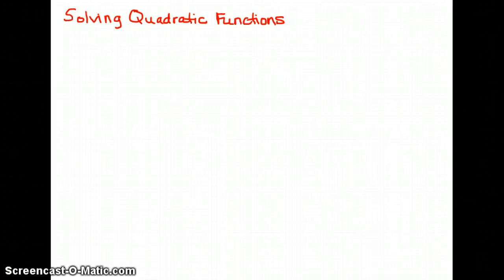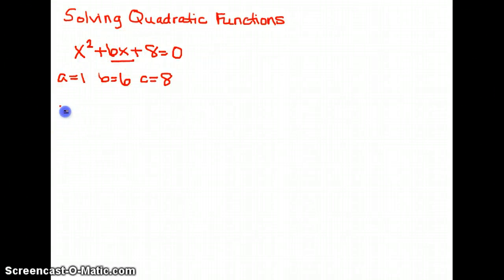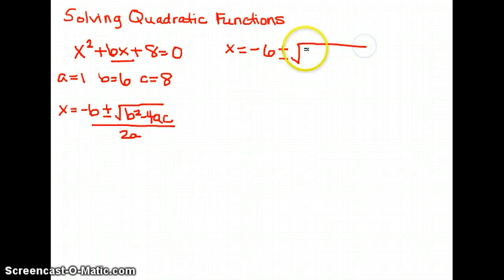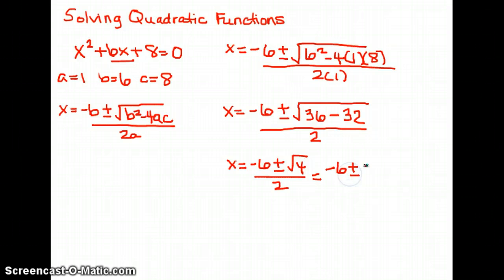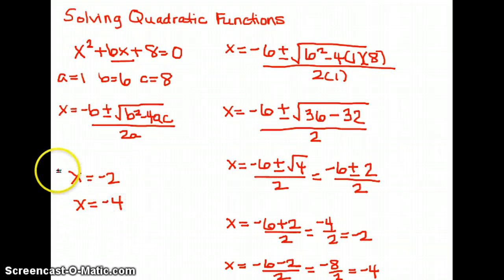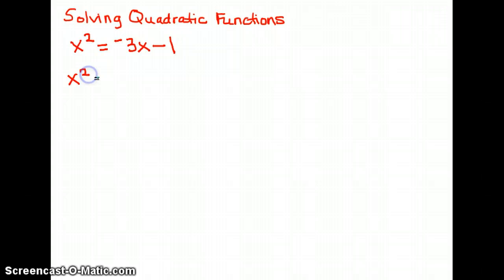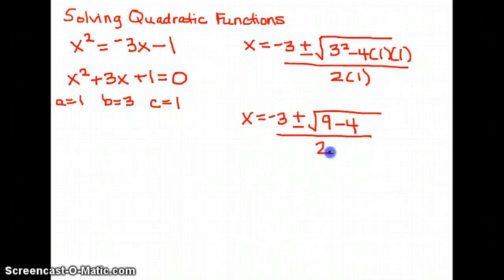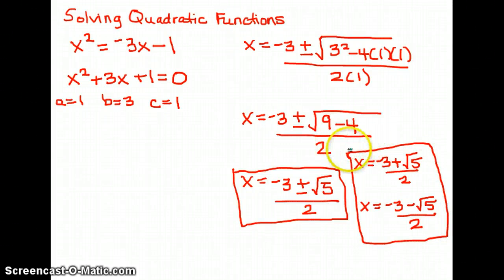Solving Quadratic Functions - Quadratic Formula